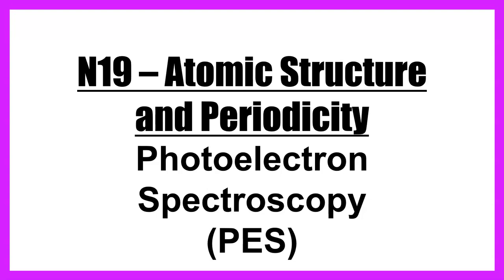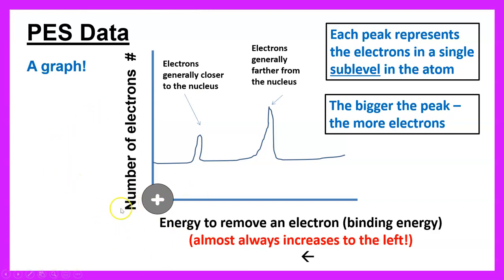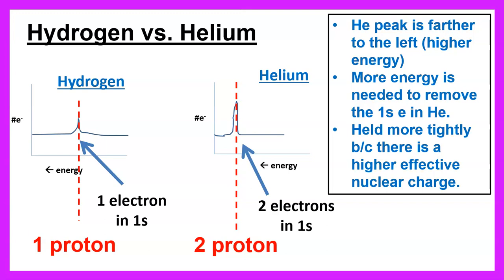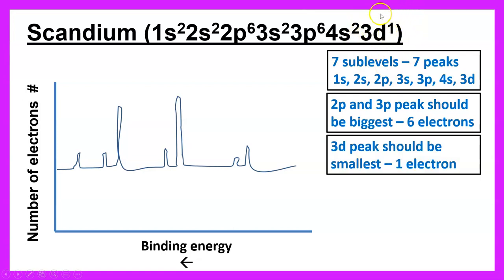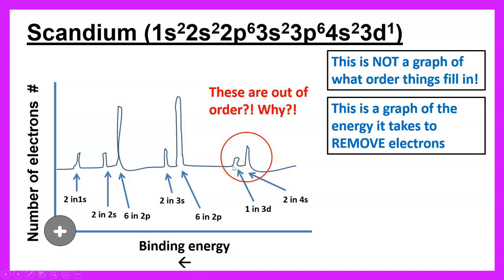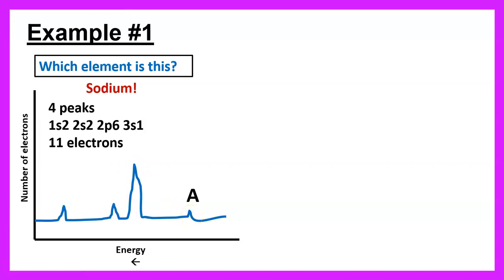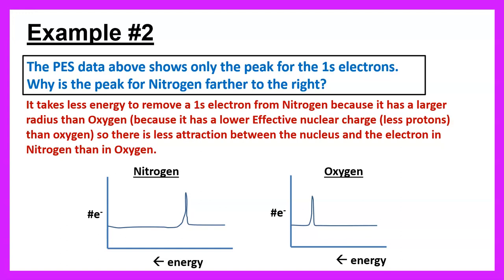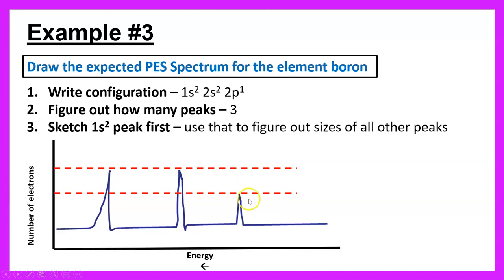AP N19 Photoelectron Spectroscopy PES